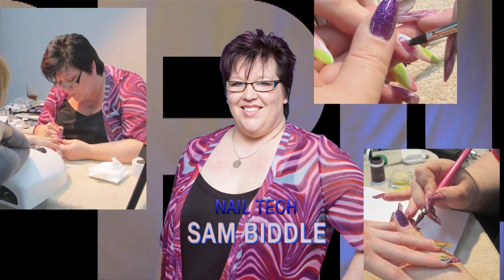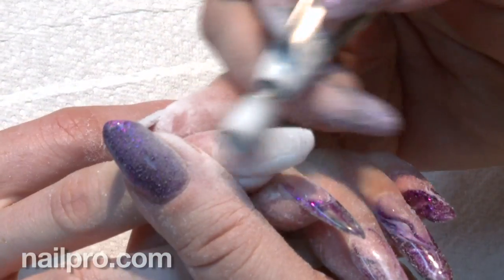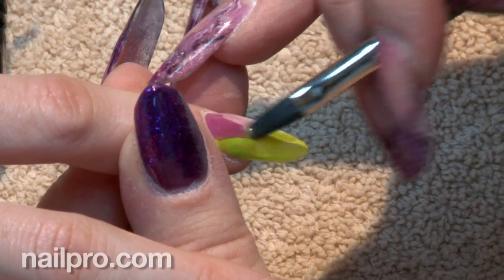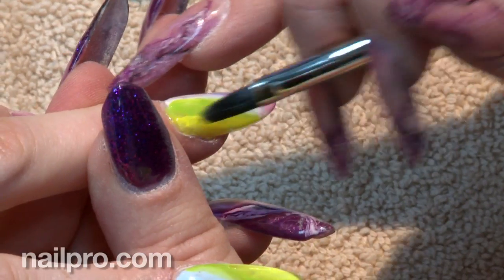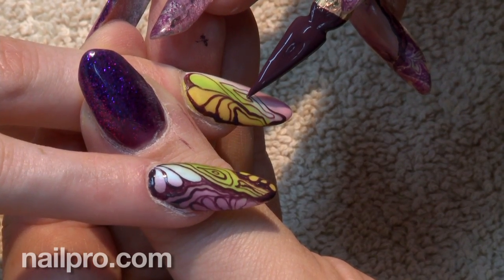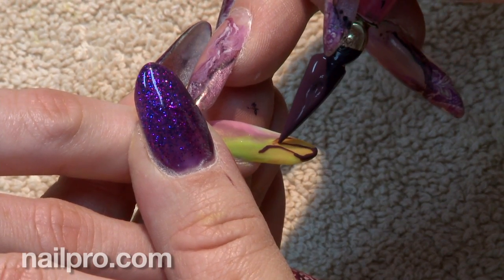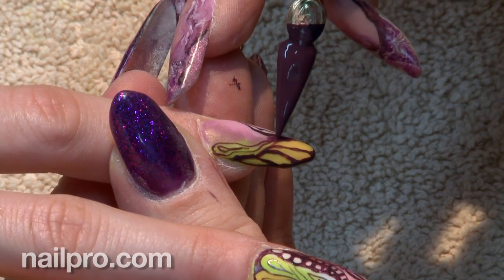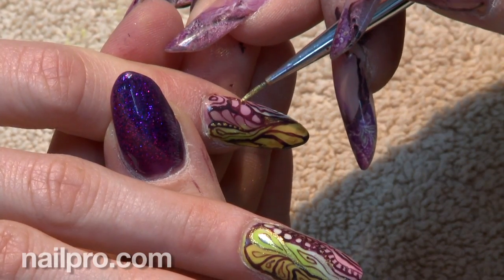Behind the Nail Pros: Butterfly Nails (May 2012)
Talented English nail artist Sam Biddle joined us for the May cover shoot, creating butterfly wing designs on enhanced nails. So springy and gorgeous!